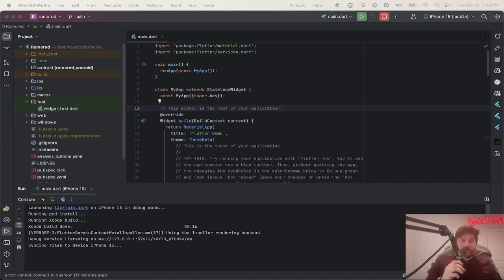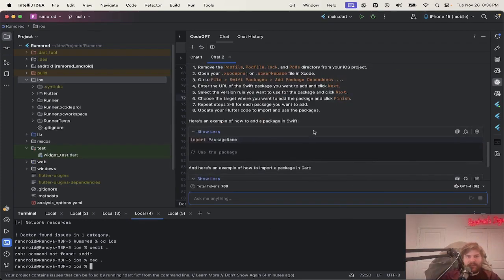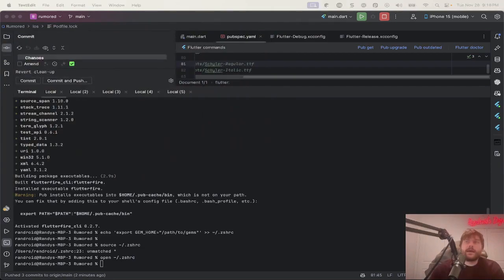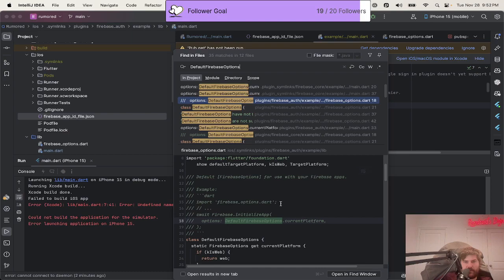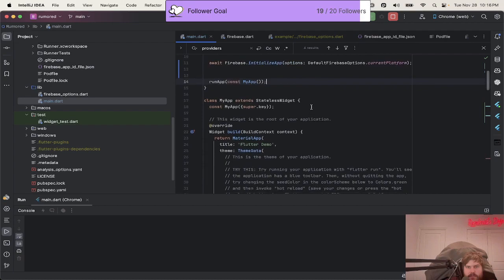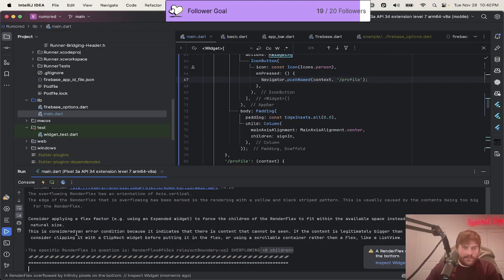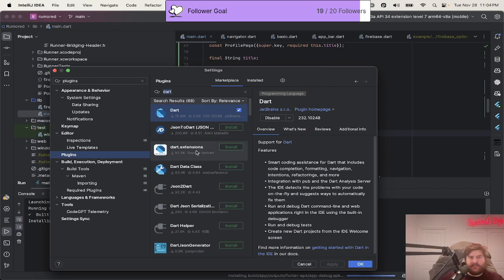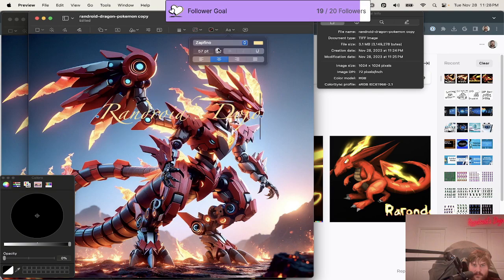Randroid's Coding Hour - Flutter (Condensed Stream from 11-28-23)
A condensed version of a lively coding stream working on the social Flutter app.